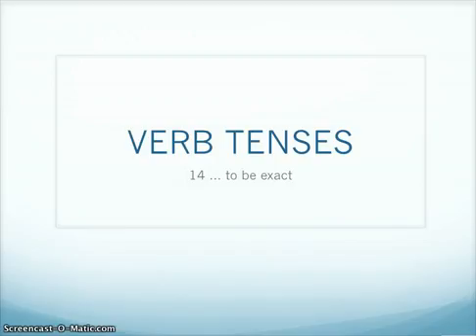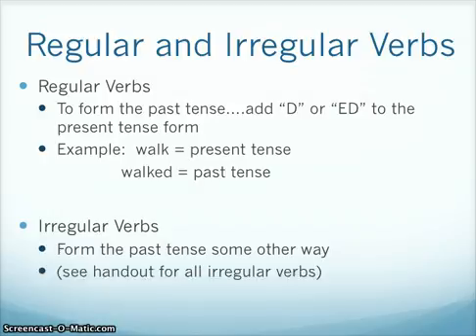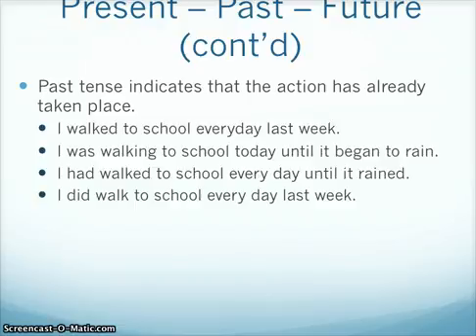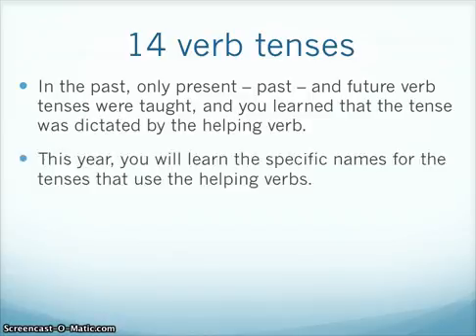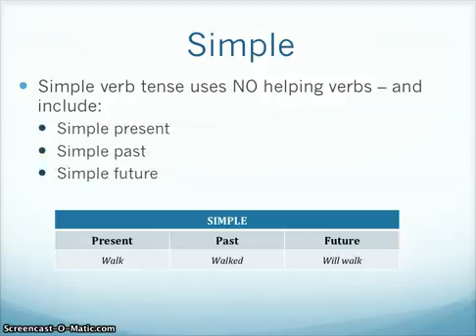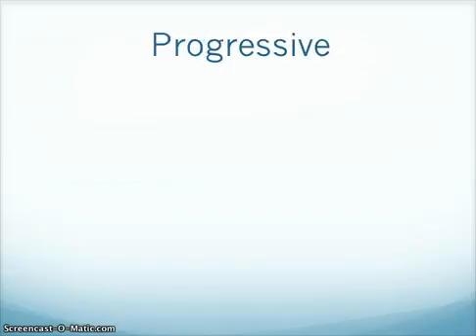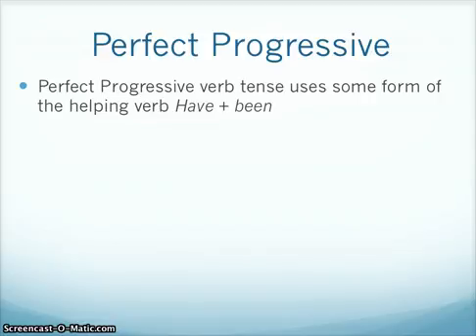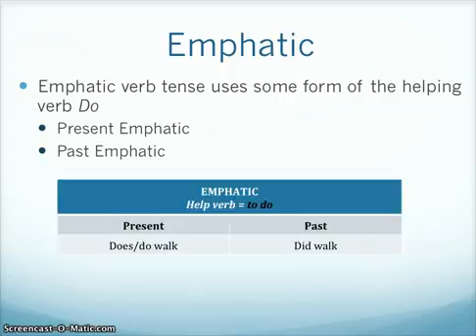Shurley Grammar: 14 Verb Tenses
In addition to the present - past - future tense...
There is also:
Perfect tense (present - past - future)
Progressive tense (present - past - future)
Perfect Progressive tense (present - past - future)
Emphatic tense (present - past)

Knowing these will help the writer maintain consistent verb tense without sounding choppy or redundant.